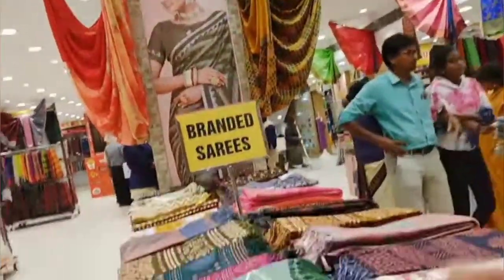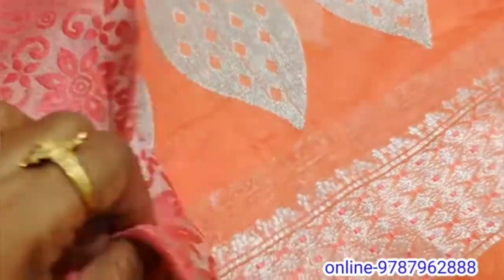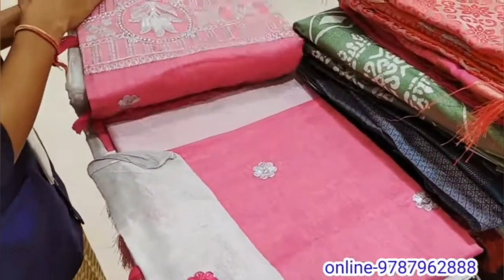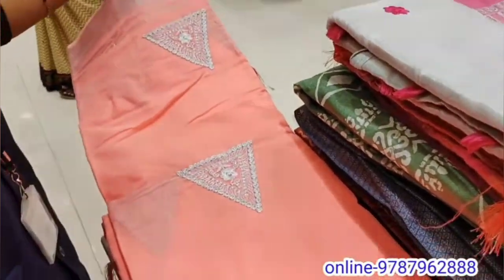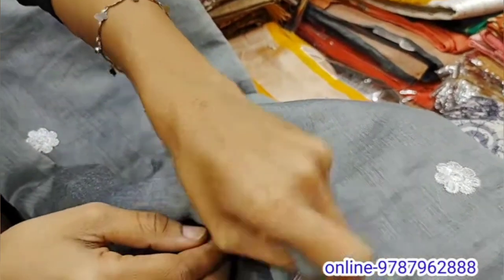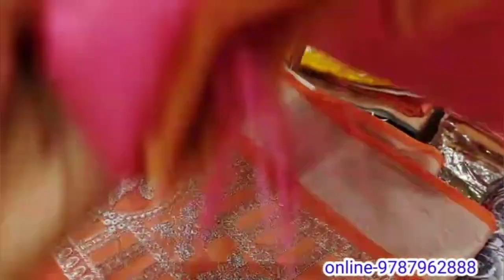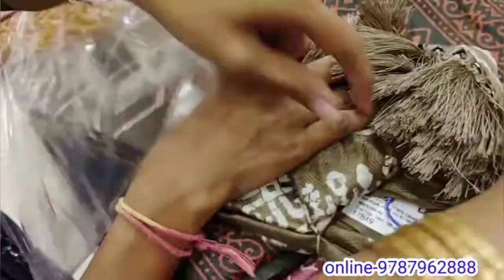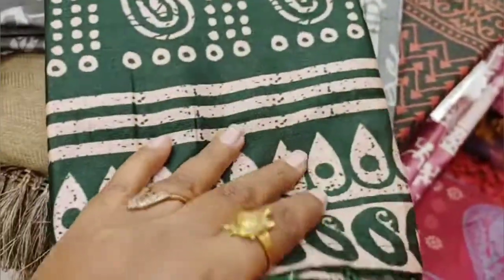The Chennai Silks ன் variety ஆன Embroidery Sarees|Saree Collections|Online 9787962888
Hi drs...

Today we wil see about The Chennai Silks located at oppanakara street

Address
The Chennai Silks
Oppanakara street
Coimbatore

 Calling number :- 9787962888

Regrads:
Deepa